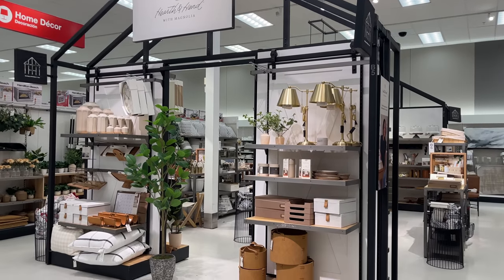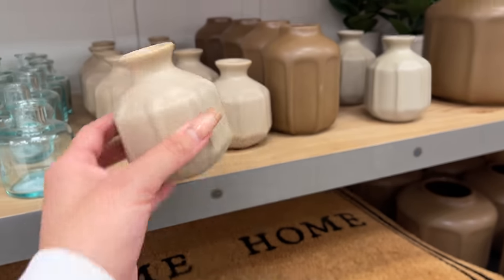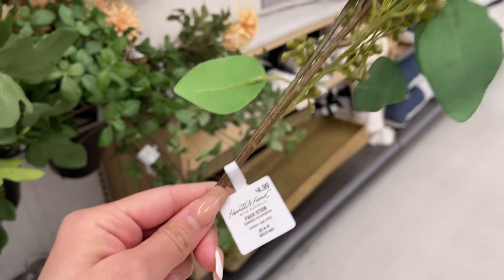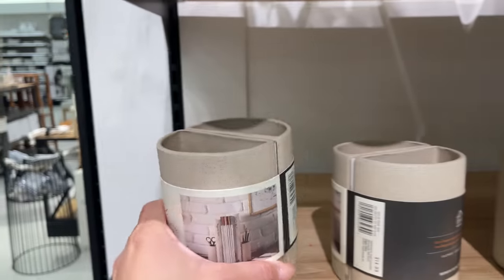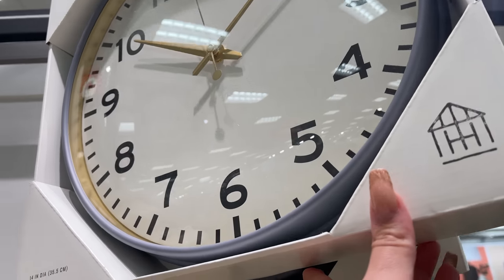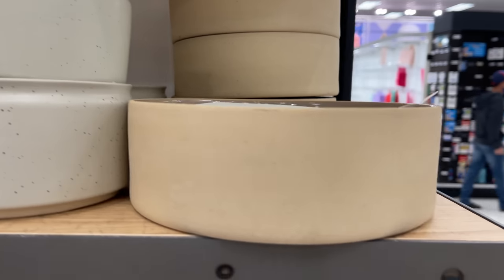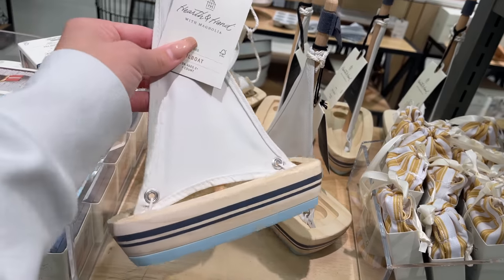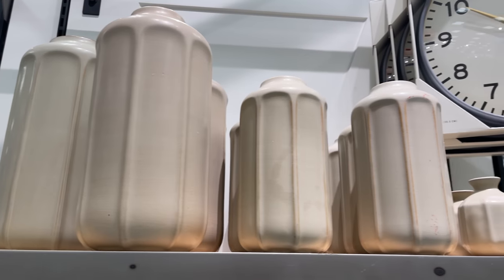New Hearth & Hand Spring Collection 2023 || Target Shop With Me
Hi everyone! I spontaneously filmed a video while I was at Target and spotted the new spring collection from Hearth & Hand so I'd figure I just share what I saw. I hope you enjoy!